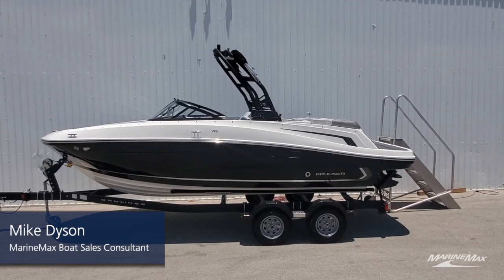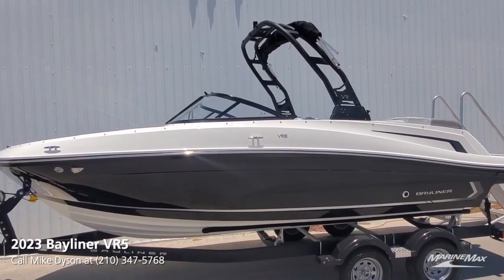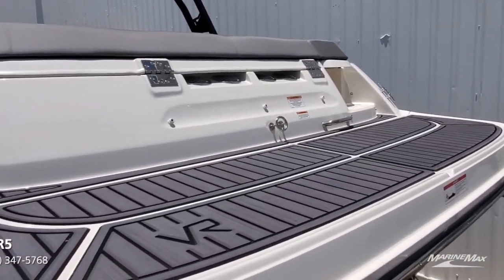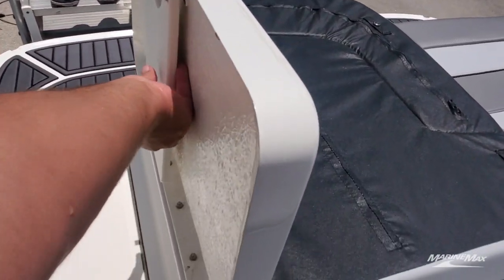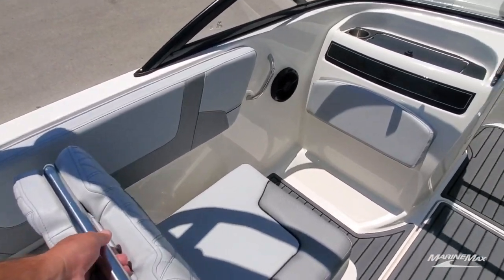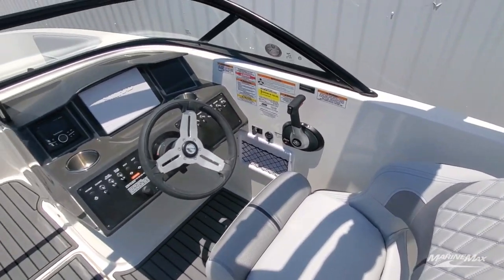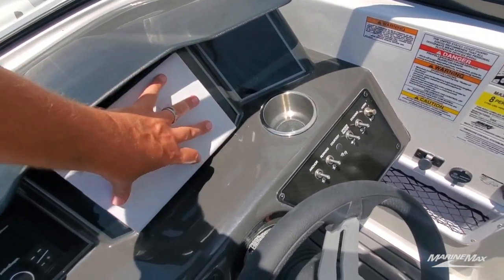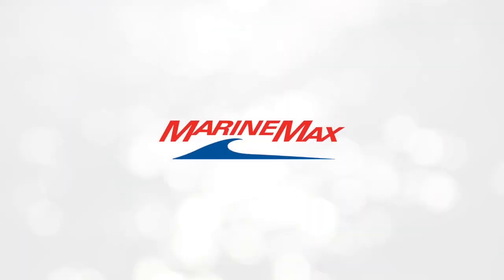2023 Bayliner VR5 Walkthrough | MarineMax Sail & Ski Center San Antonio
The VR5 builds on Bayliner’s proven V-bottom bowrider heritage while adding form AND function. Forward, the boat employs Bayliner’s category-leading BeamForward™ design, which carries the full 8 feet of beam further forward in the boat than has been traditionally done.

Stock # 191380

MarineMax Sail & Ski Center Austin 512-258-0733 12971 Research Blvd Austin, TX 78750 | San Antonio 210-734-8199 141 Balcones North San Antonio, TX 78201 | Lakeway 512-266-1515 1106 RR 620 N Lakeway, TX 78734